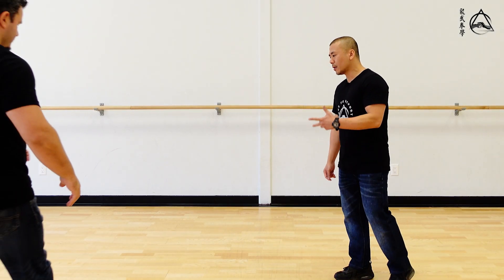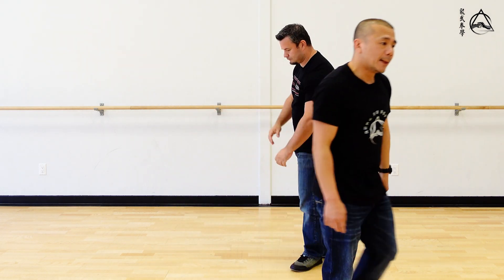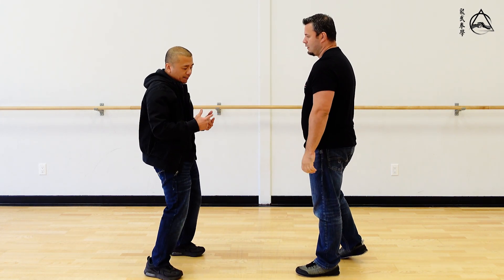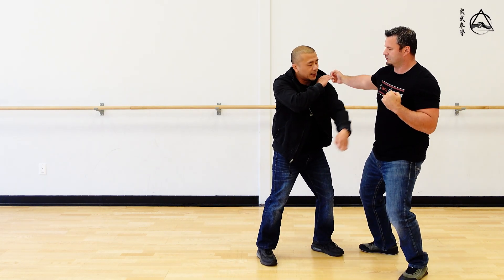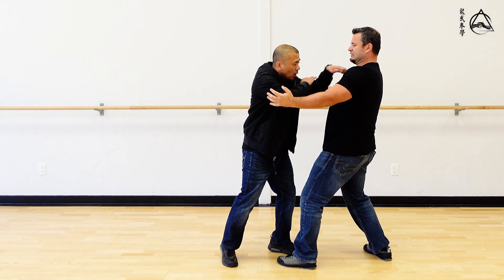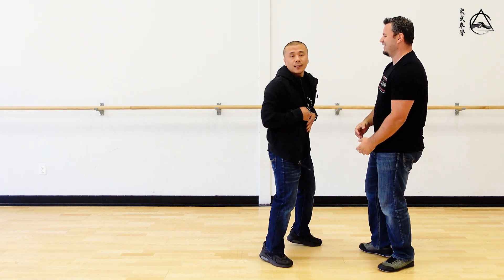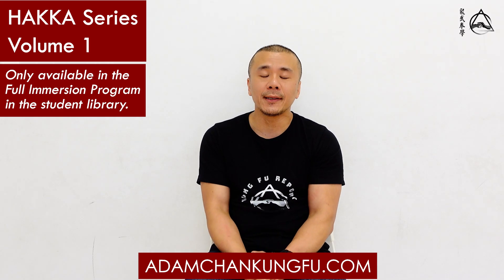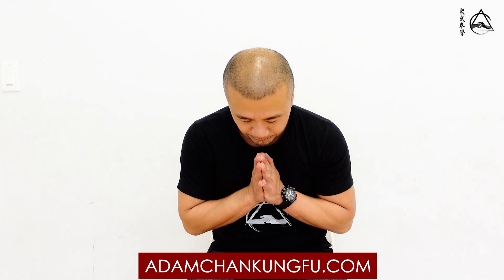HAKKA FIST Against Grabs - Kung Fu Report #252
In the last episode, I shared with you the application of Hakka Fist when your opponent is covering, and in today's episode, we will look at what you can do when you get grabbed using the opening and closing hands concepts from Hakka Fist.

🥋Train Wing Chun & Hakka Kung Fu with Sifu Adam Chan, check it out:

The Kung Fu Report is a free series about the process of adjusting Traditional Kung Fu for modern-day situations. All the Wing Chun principles and fundamentals are detailed and explained.

LAST VIDEOS